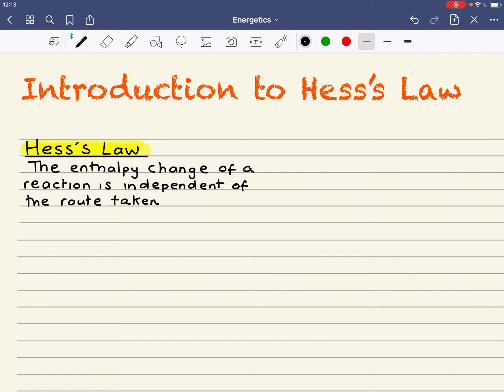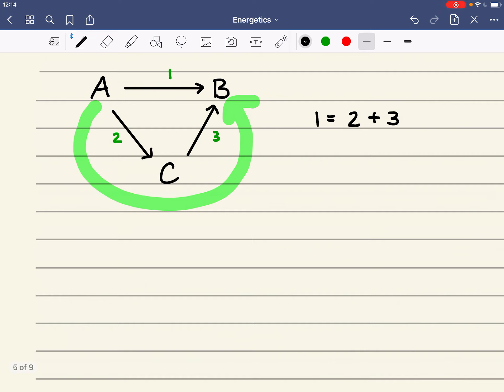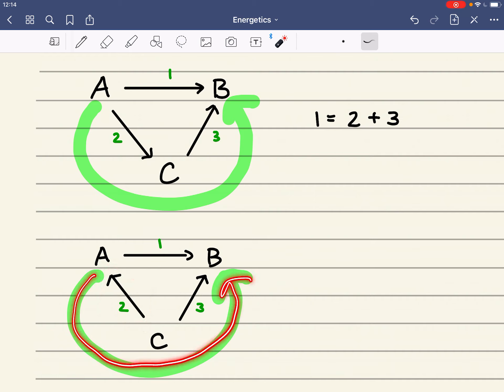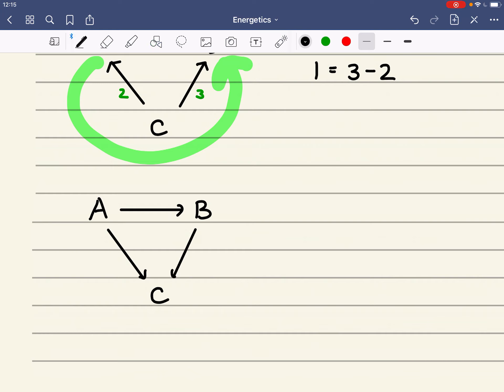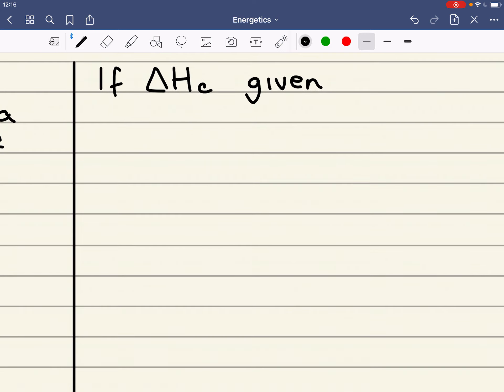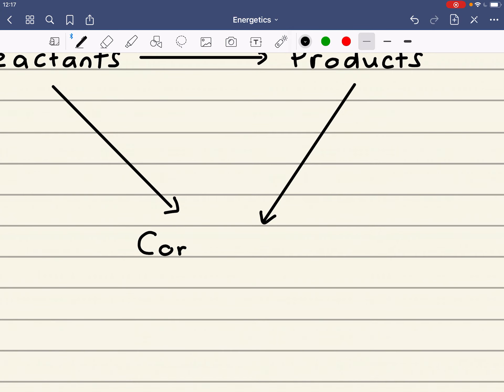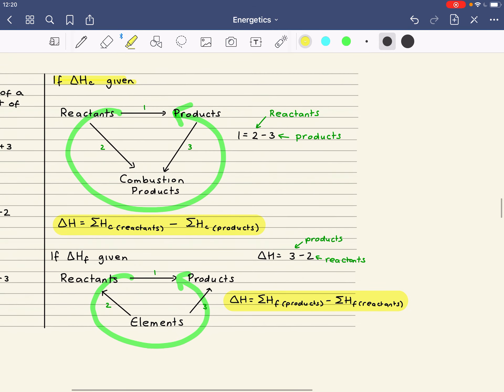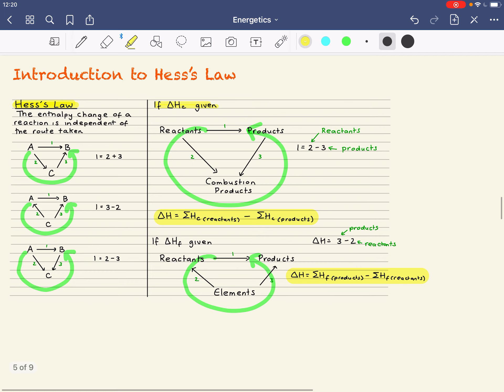AQA Introduction to Hess’s Law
Introduction to Hess’s Law and Hess Cycles.